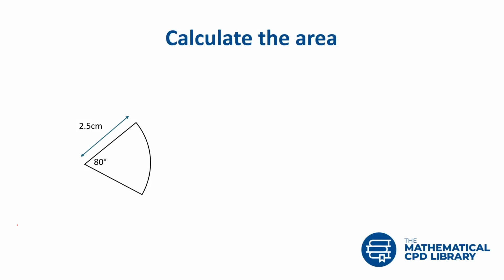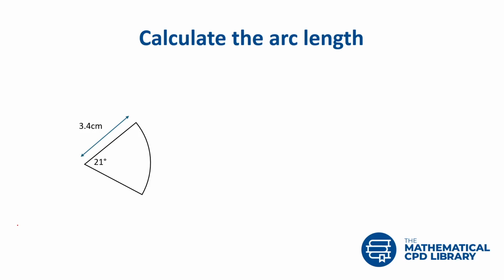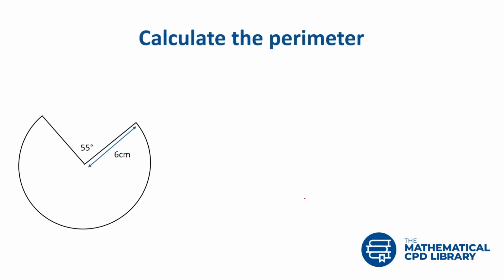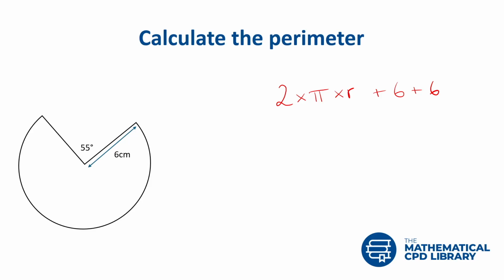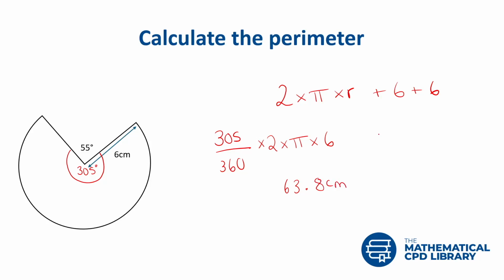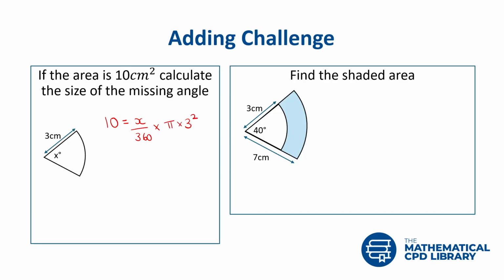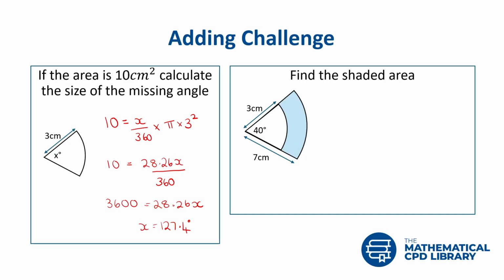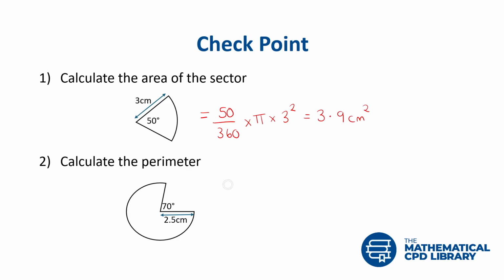Arc Lengths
Helping you teach area of arcs and lengths of sectors to your students